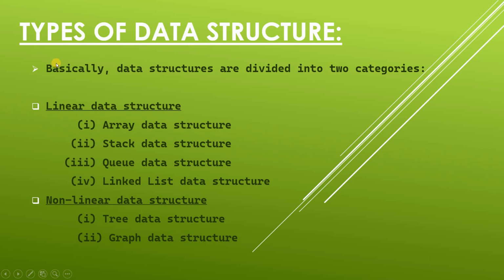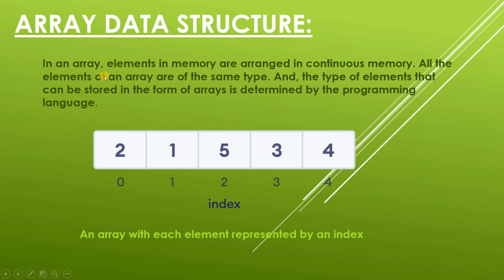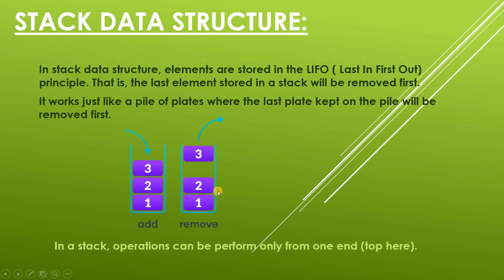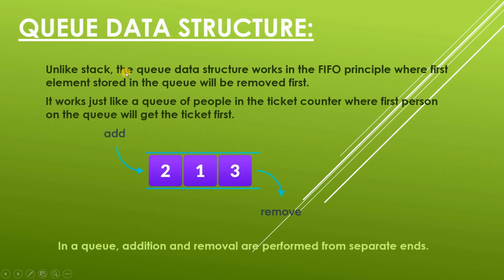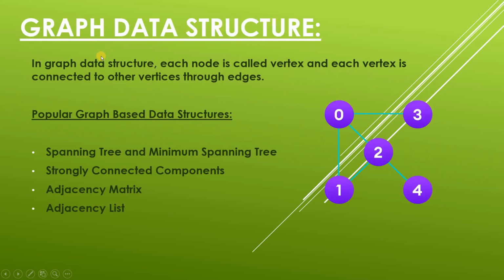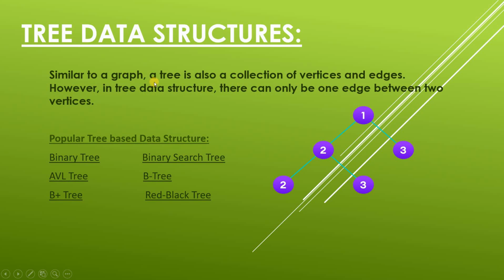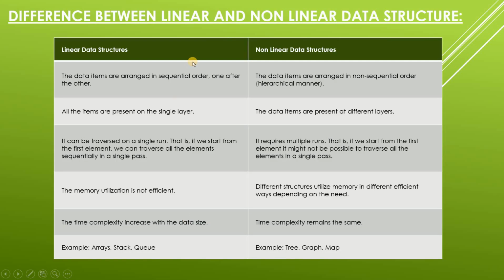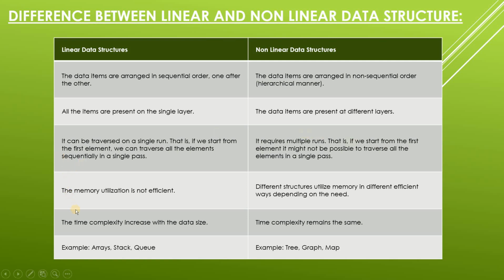Basic Concept of Data Structure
What is data structure explain?
What is data structure with example?
What are the 2 main types of data structures?
Differences between Linear and Non Linear Data Structure.